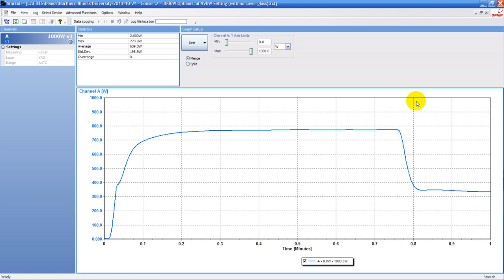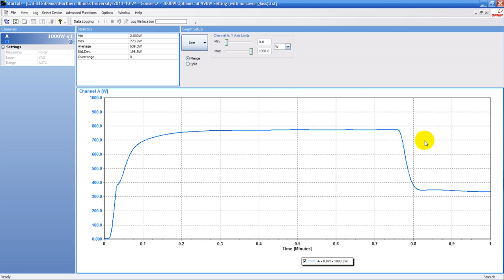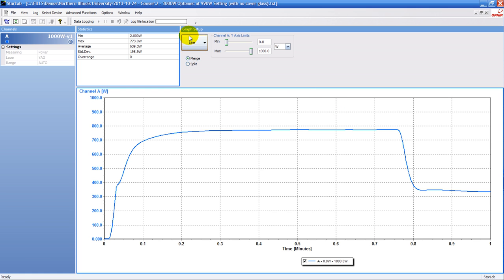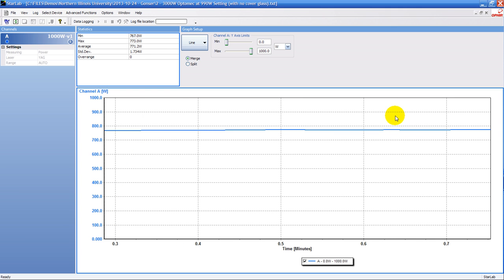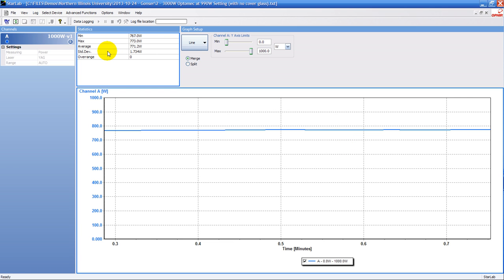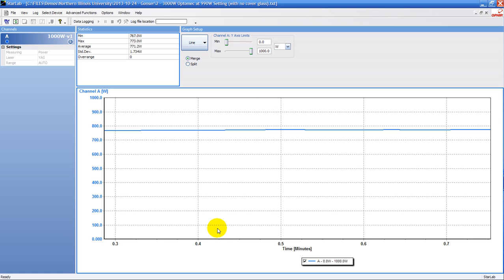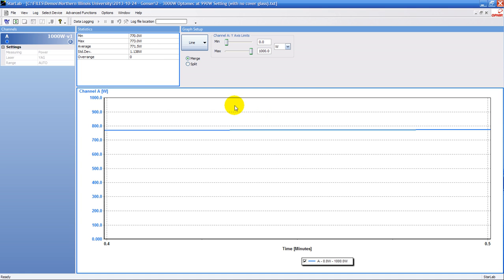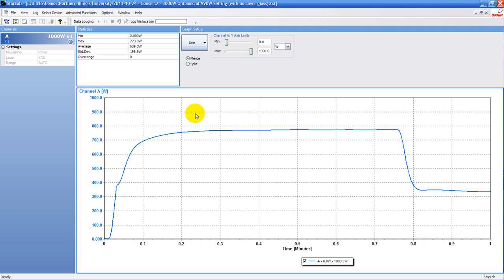Ophir StarLab: Setting the ROI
How to set the region of interest in Ophir's StarLab laser power measurement software